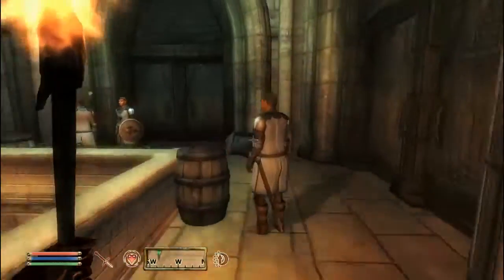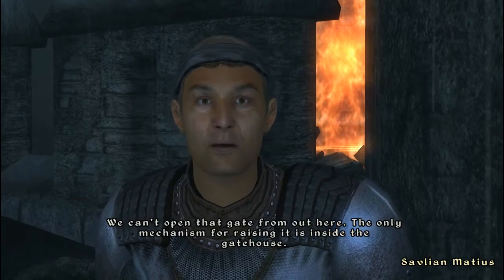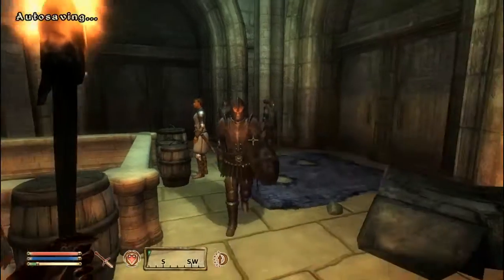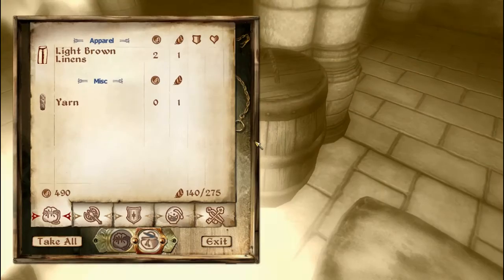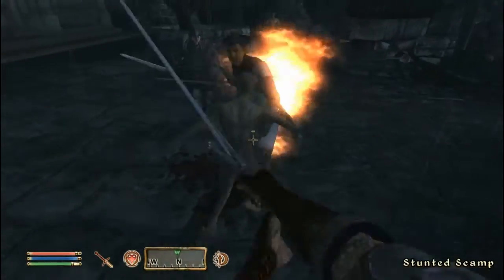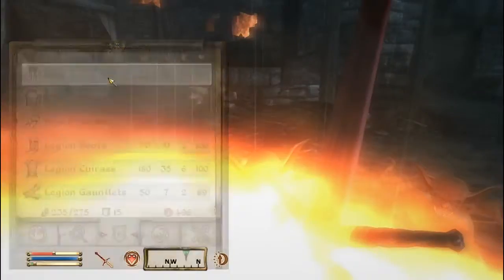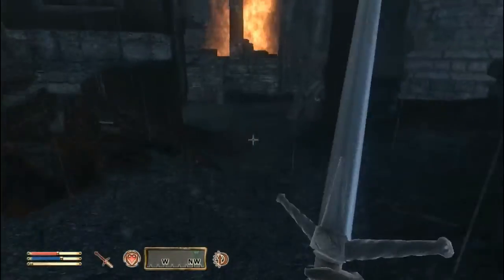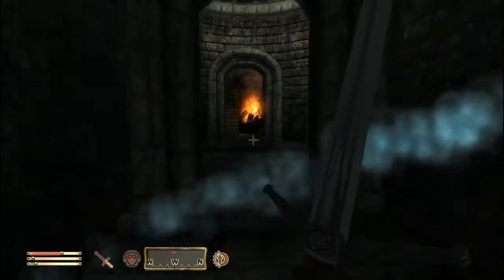Oblivion Walkthrough - Main Quest - Battle for Castle Kvatch - Open the Castle Gate | WikiGameGuides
Elder Scrolls IV: Oblivion Walkthrough! Guide by MarioDragon. Playlists and more can be found on our site.